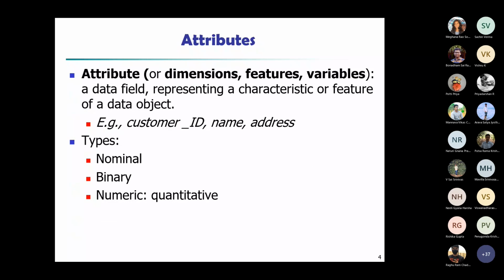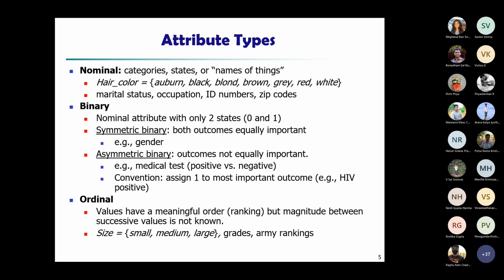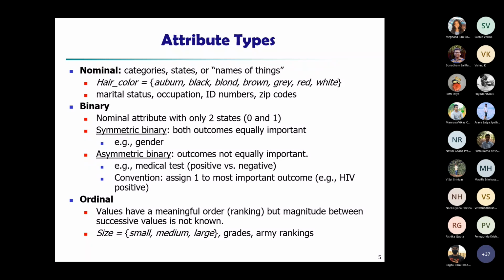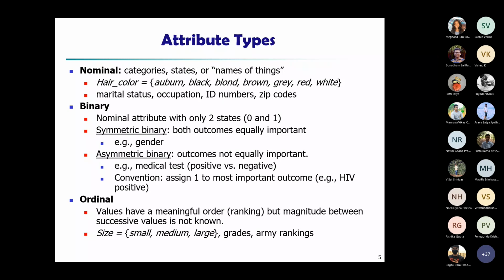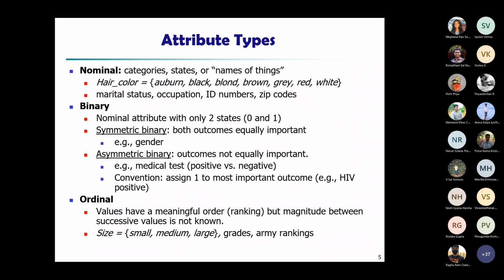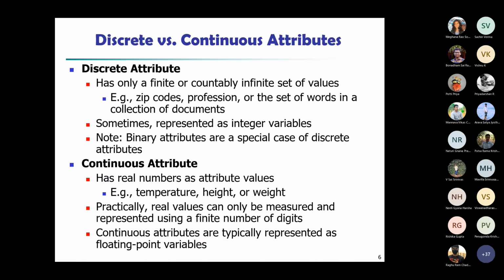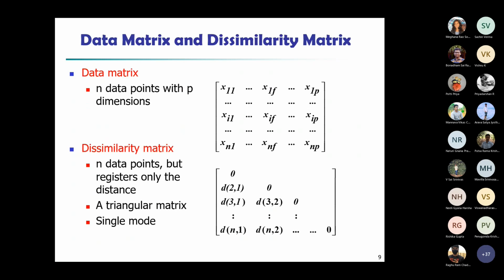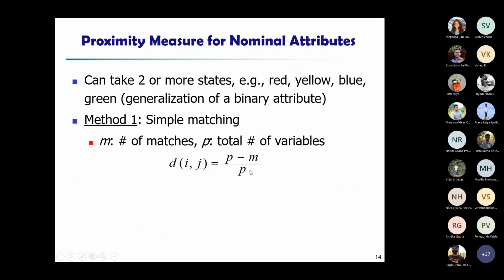ML Lecture OCT-20